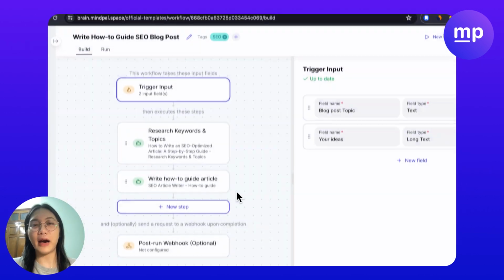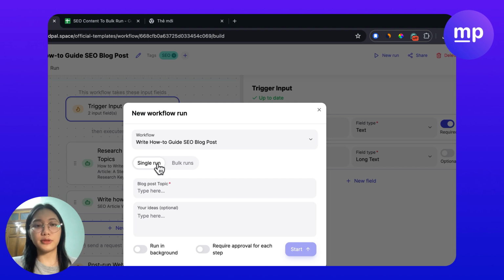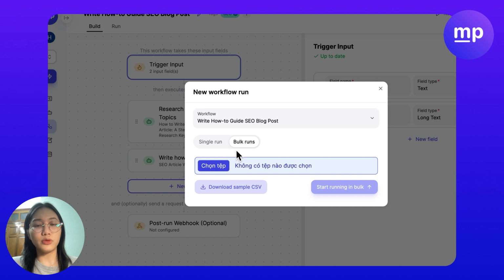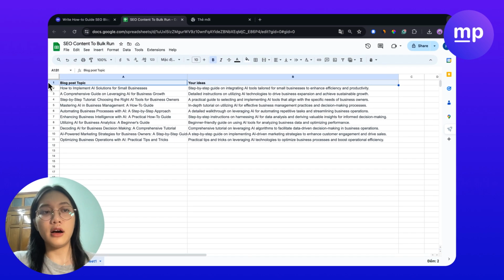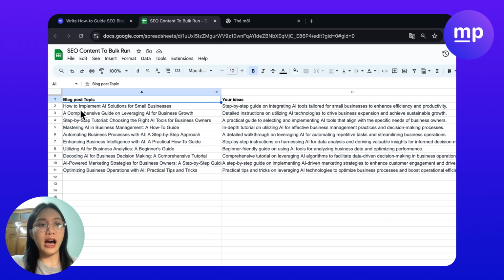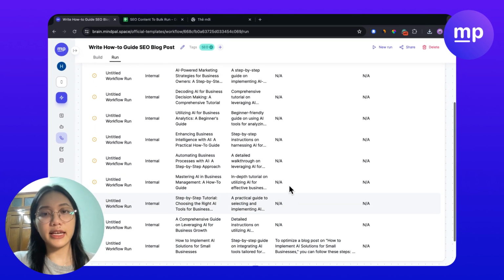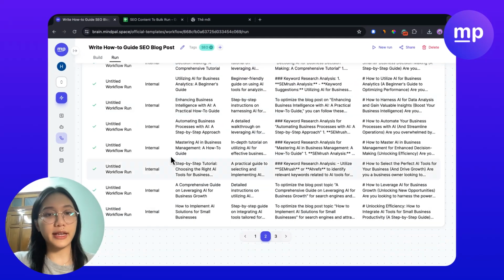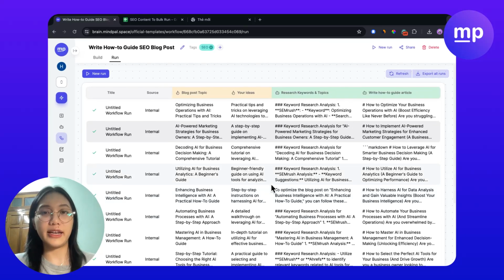Generate 100+ high-quality blog posts all at once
Having an AI tool to produce large numbers of high-quality content is the key to boosting marketing efficiency for businesses of all sizes. This video will show you how to achieve this goal with a 5-minute setup on MindPal - an AI workforce builder tool.

— Timestamps:

(0:00) Introduction
(1:23) Intro to “bulk run”
(1:39) Prepare a CSV file
(3:25) Bulk run the workflow.

MindPal is a no-code platform to build AI agents and multi-agent systems to automate thousands of tasks.